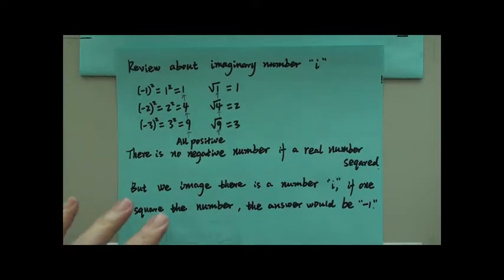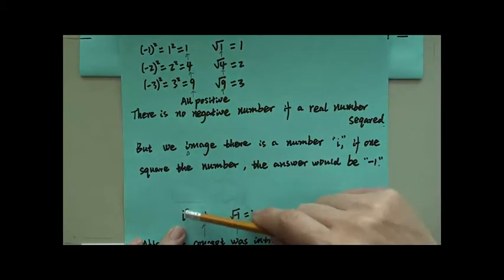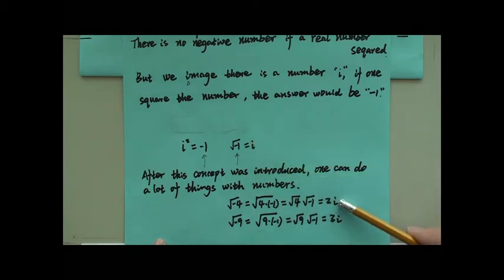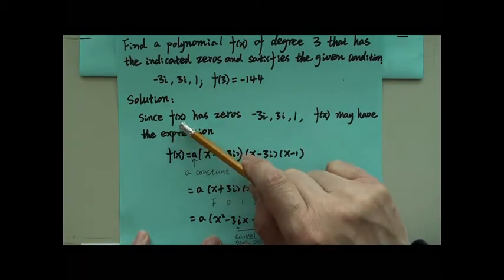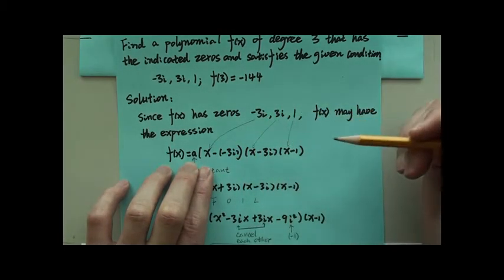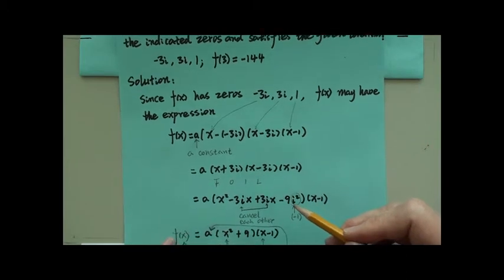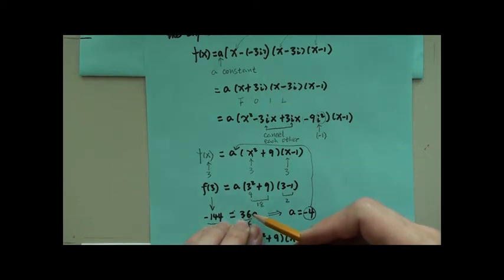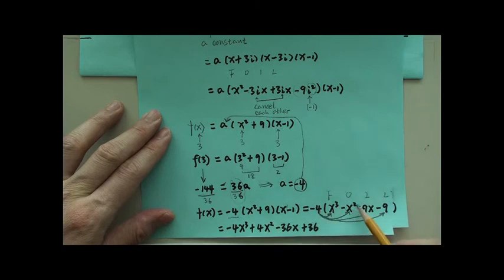given roots find fun